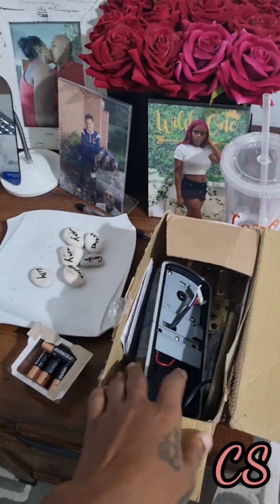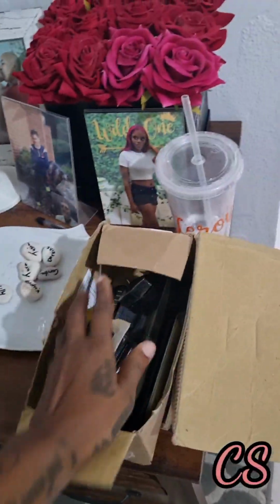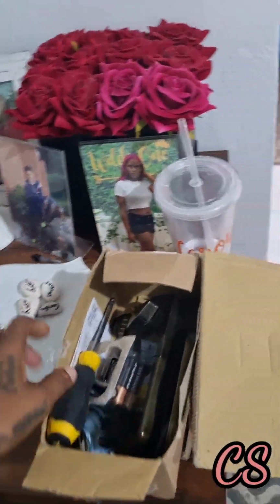Installing a keyless door go wrong / Csompó Empire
singer: Busta Rhymes